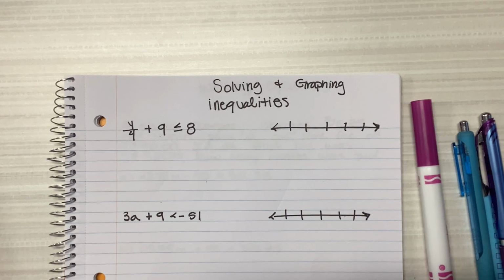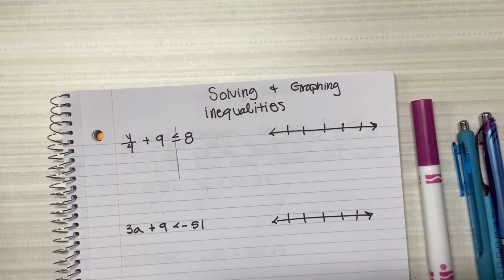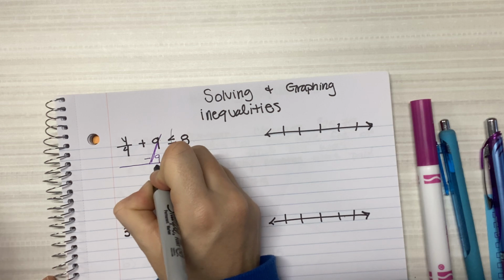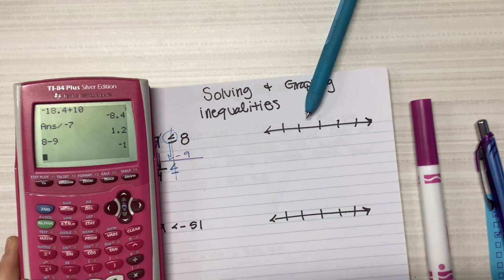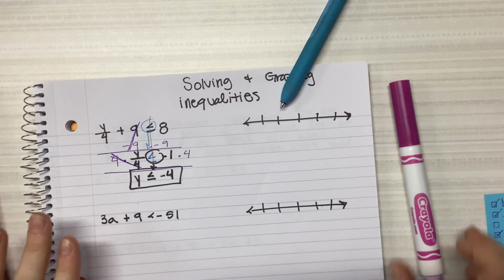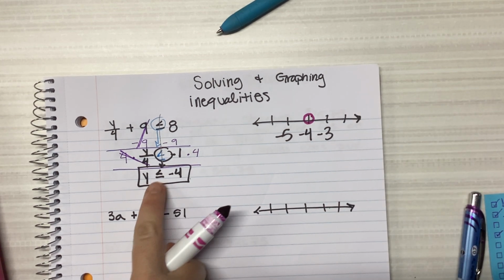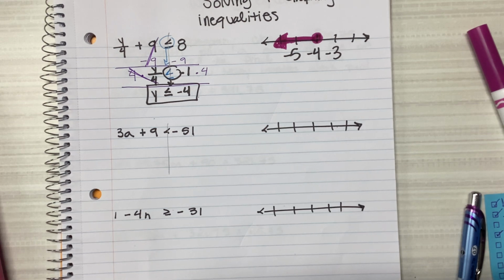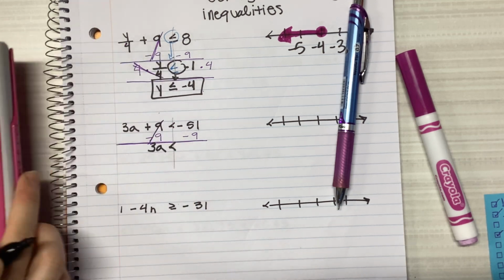Finals Review - Solving & Graphing Inequalities